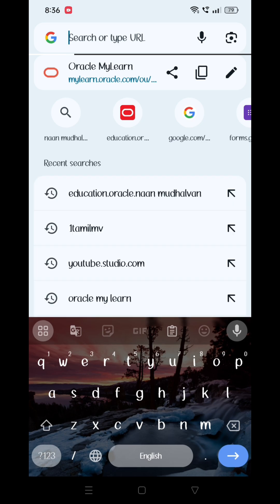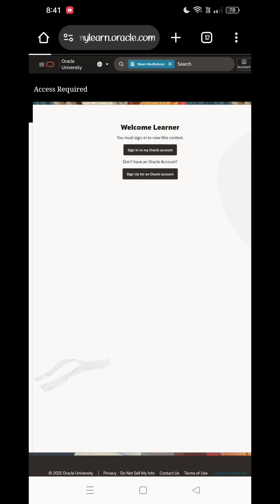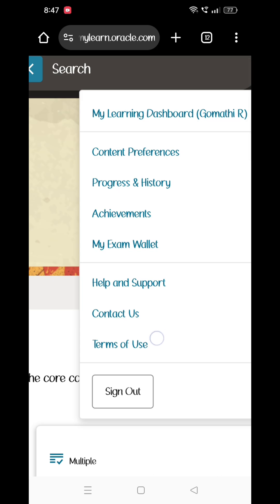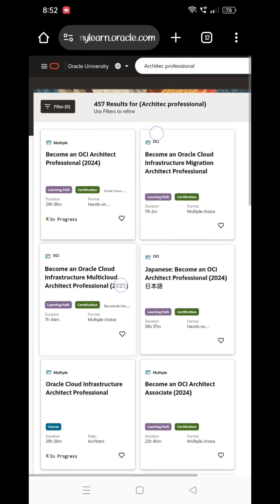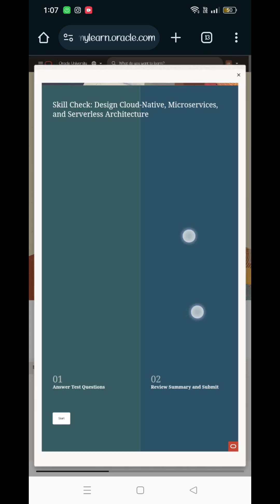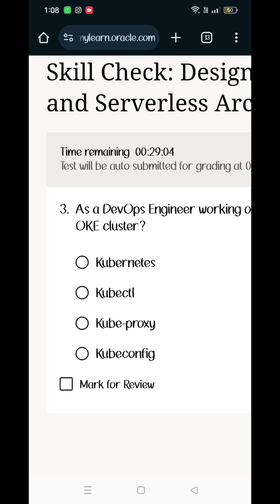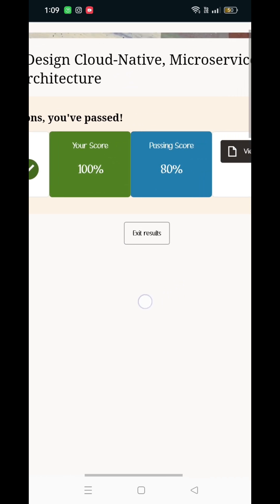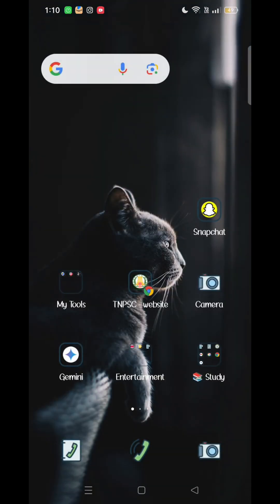architect professional 3rd topic answer ll bsc computer science 3rd year naan mudhalvan ll oracle